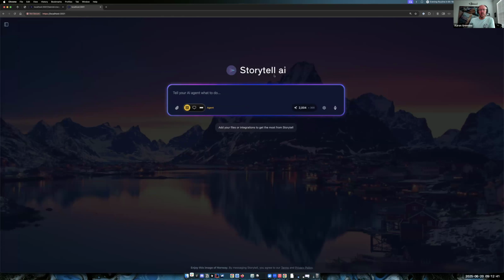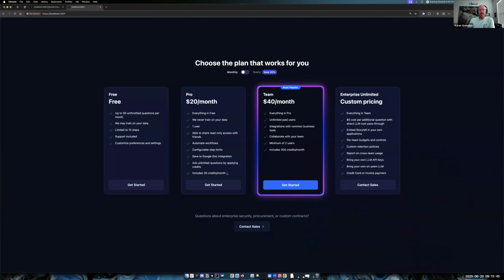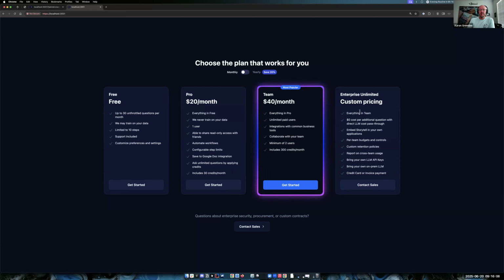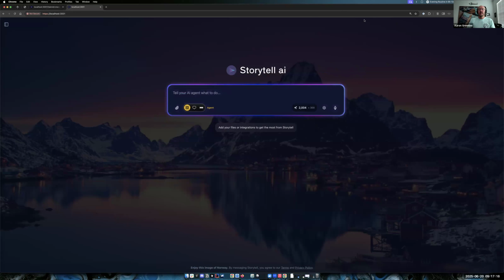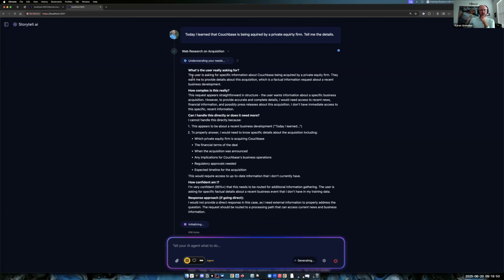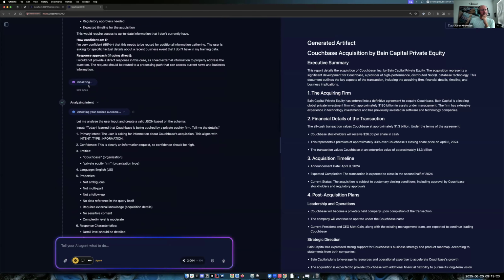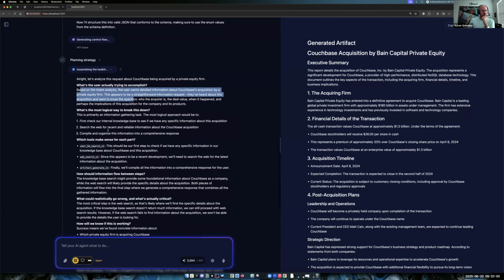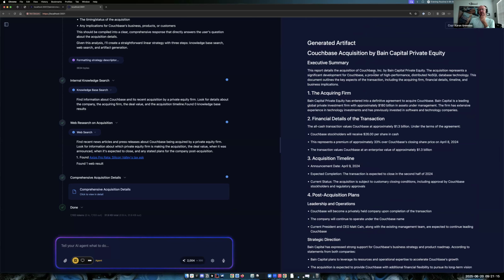Storytell Update: V3 UI update